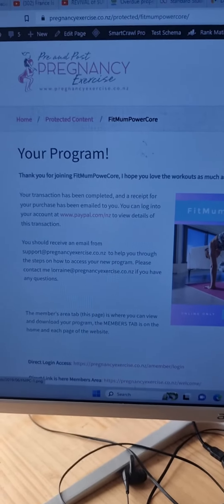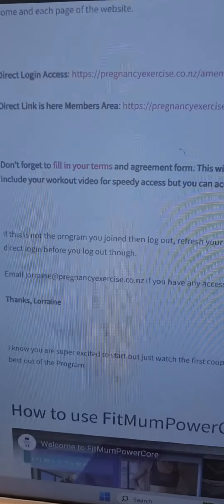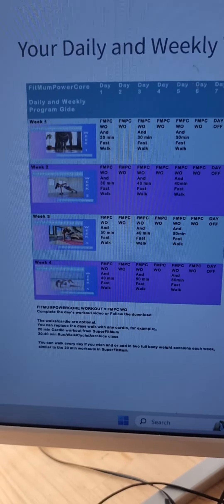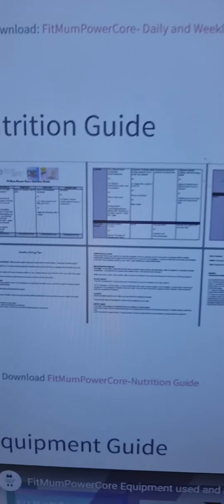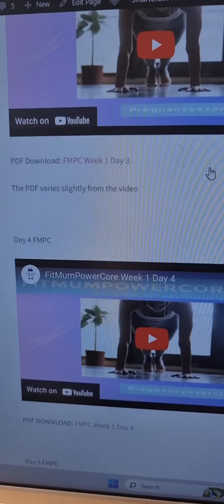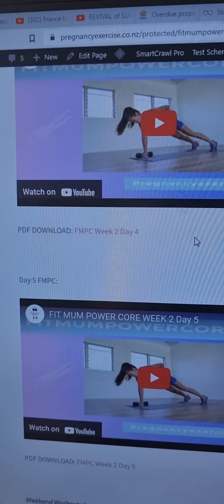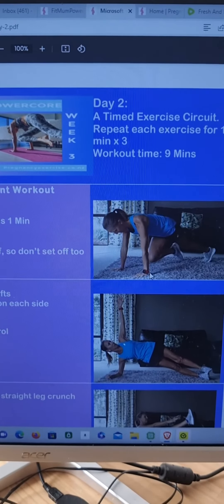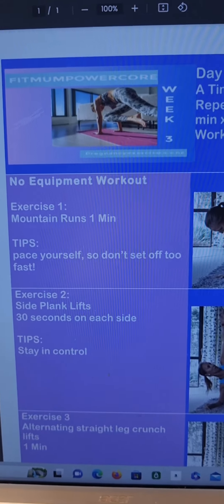FitMumPowerCore is Incredible Value! 28 Day Core Program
This is FitMumPowerCore. When you join our successful 28 day Core program this is what you will receive!

Improve Core Confidence, Strength and Function.

Take a break from countless crunches and typical ab workouts and try the brand new FitMumPowerCore Program which includes more than 50 effective and challenging core exercises!

Getting a strong and more toned midsection takes the right mix of specific core exercises. And no one knows which formula works better than Lorraine Scapens. Lorraine has been a personal trainer specializing in Women’s fitness and health for more than 25 years!